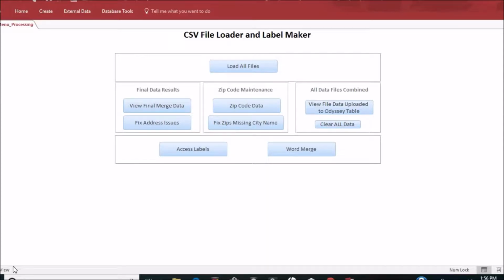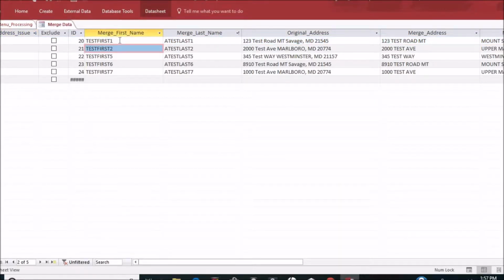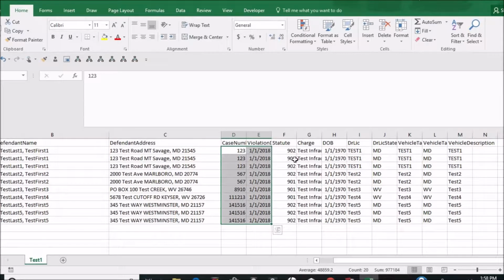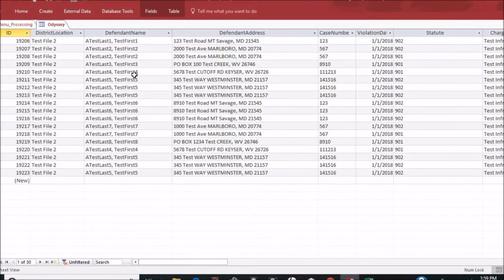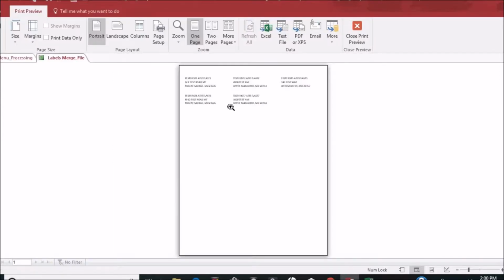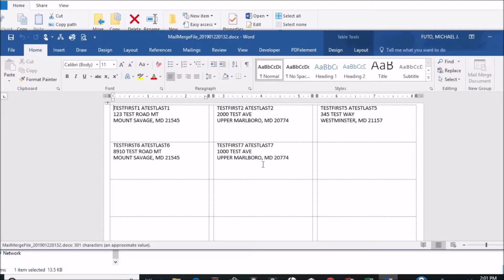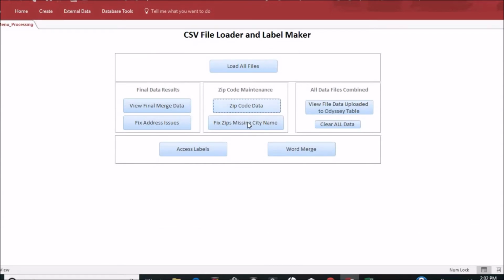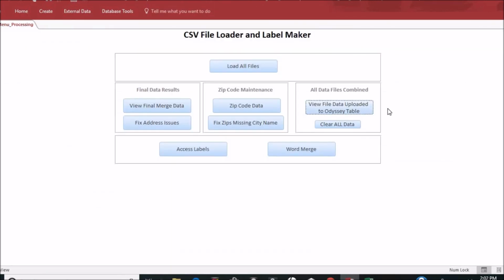Multiple CSV File Load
The program uploads multiple CSV files that contain the same file format into 1 table. The duplicate data is removed and the name is separated from 1 column to 2 for First and Last Name. The address data is also separated from 1 column to individual columns for Address, City, State and Zip. The data is also filtered for a specific code. The final data set can be be merged with MS Word for label printing.